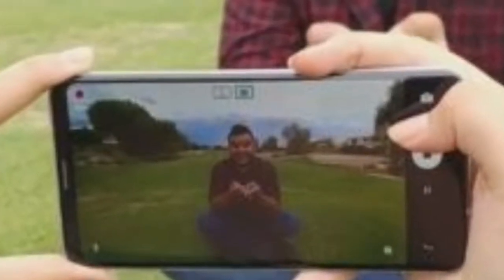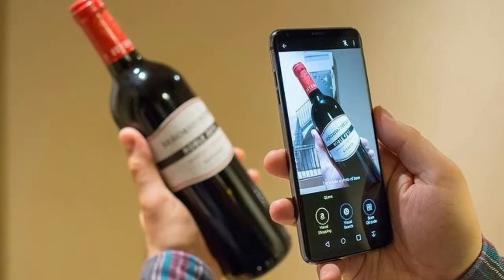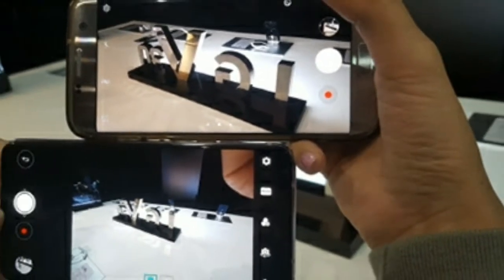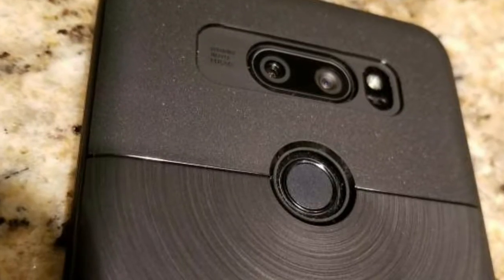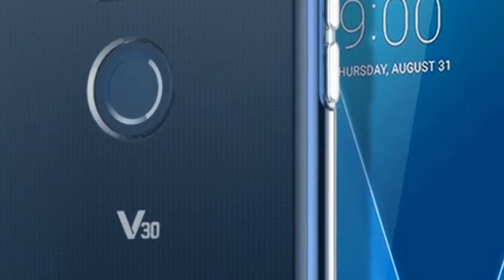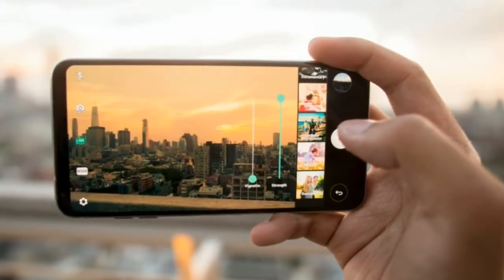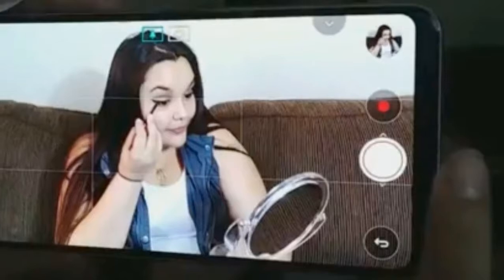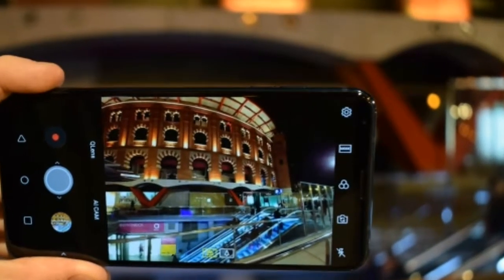LG V30S ThinQ Camera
ABC TECHNO